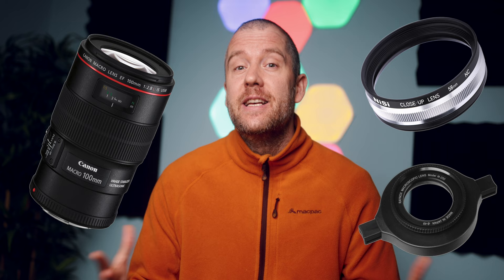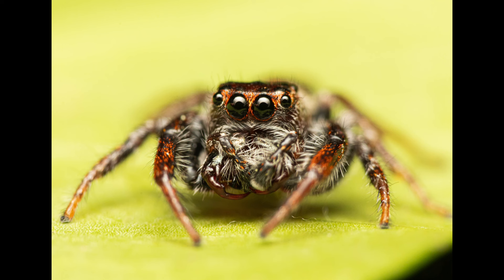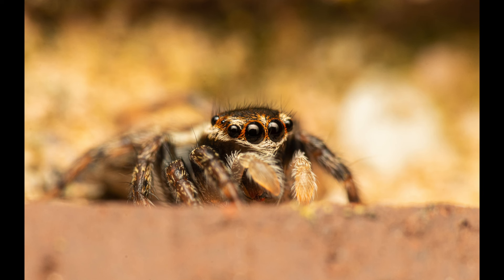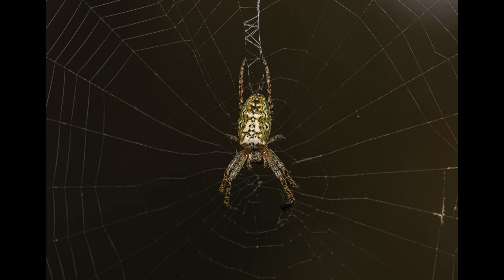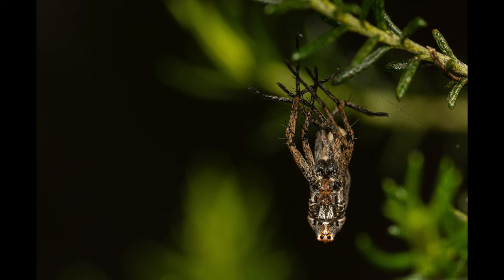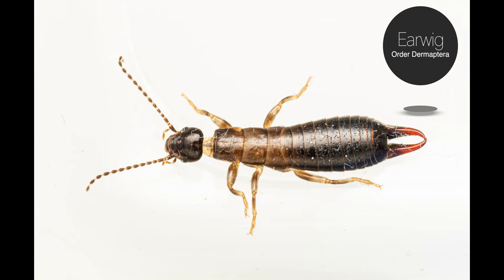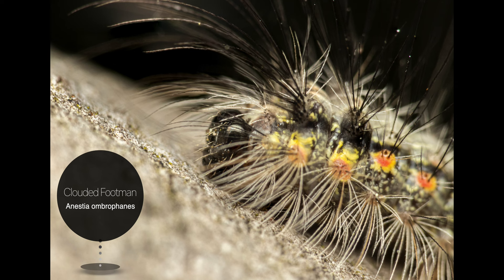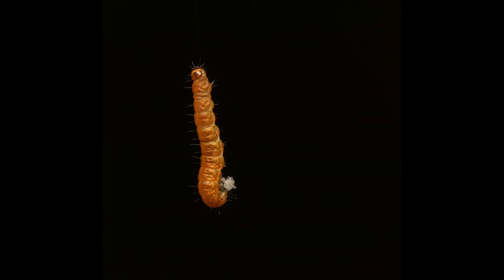Budget Macro = Pro Results : Raynox DCR-250 & NiSi58mm STACKED for 3X Magnification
In this educational macro episode I show you close to 50 images I took of some amazing species of the local fauna, including several jumping spiders, orb weavers & some low key shots of a very tiny caterpillar amongst others.

All of the macros were captured with the Canon 80D, The Canon EF 100mm f/2.8L IS Macro lens with the Nisi58mm and Raynox DCR-250 snap-on lens stacked to boost the magnification all the way up to 3X.

Here are a few links to  reviews that you might be interested in: